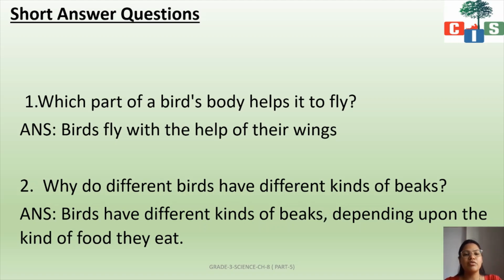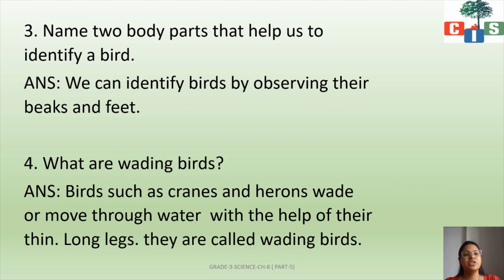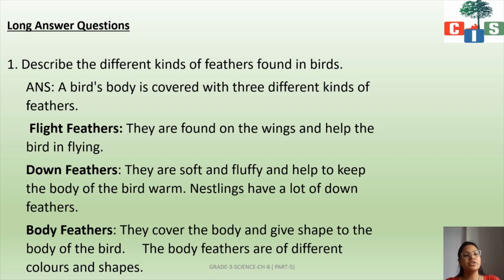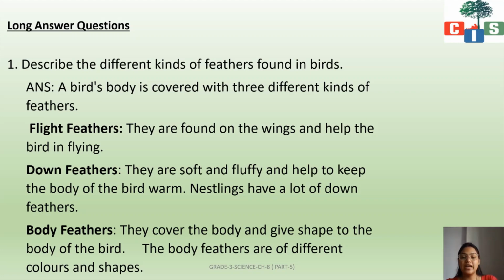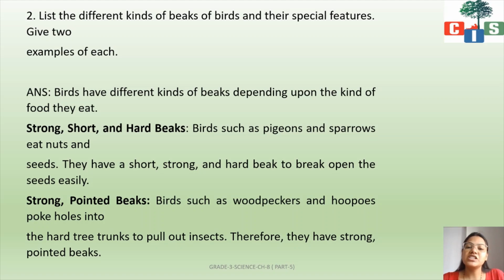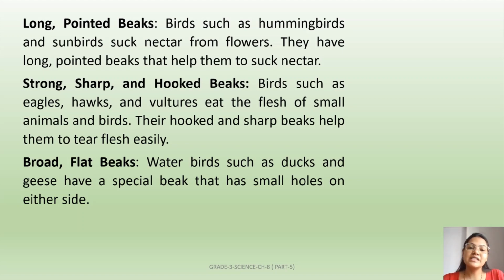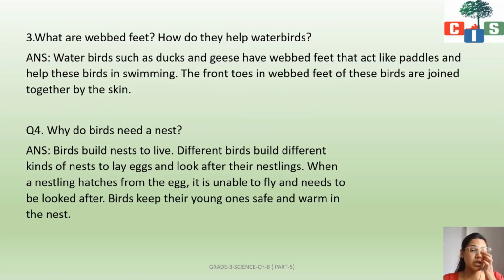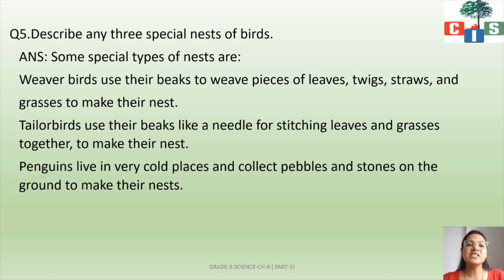Grade : 3 Science Chapter : 8 (part - 5) Countryside International School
Grade : 3 Science Chapter : 8 (part - 5)